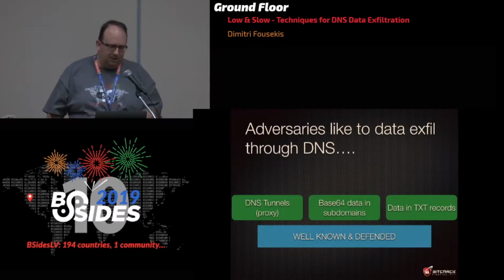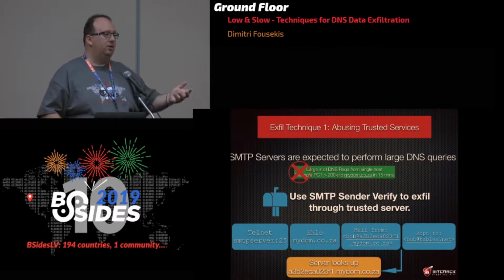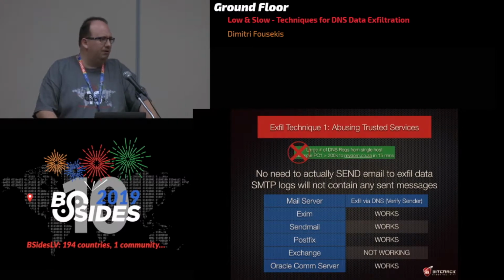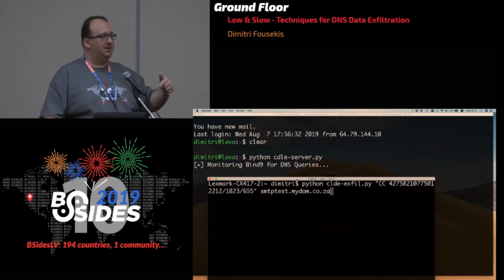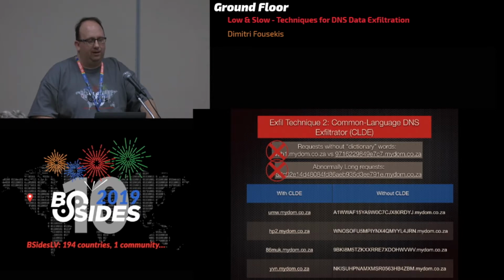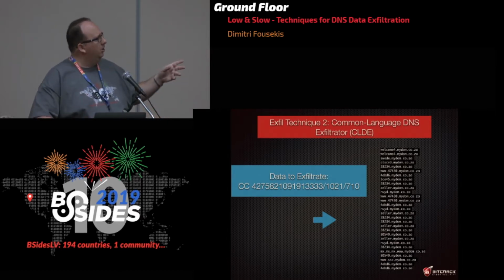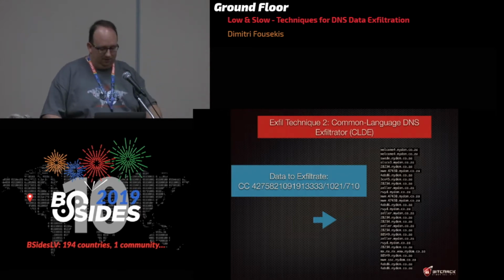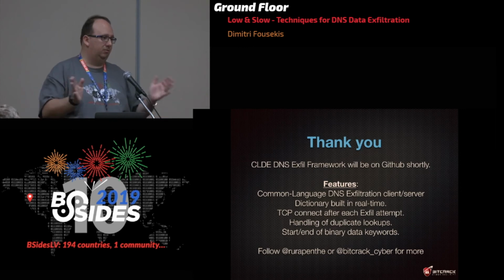GF - Low & Slow - Techniques for DNS Data Exfiltration - Dimitri Fousekis